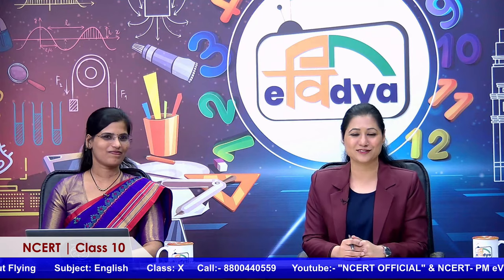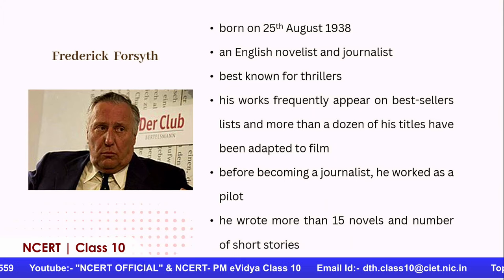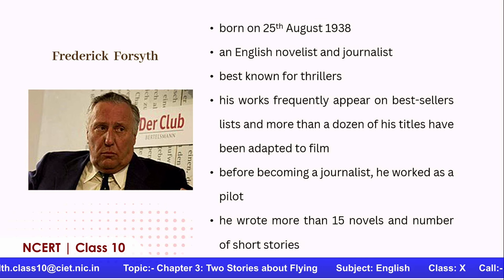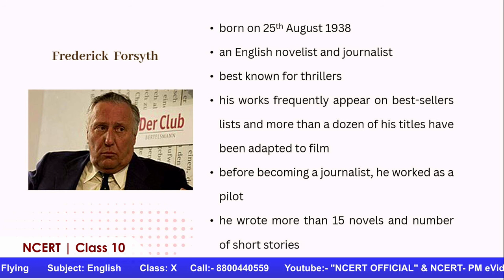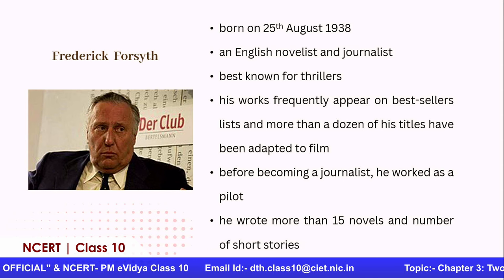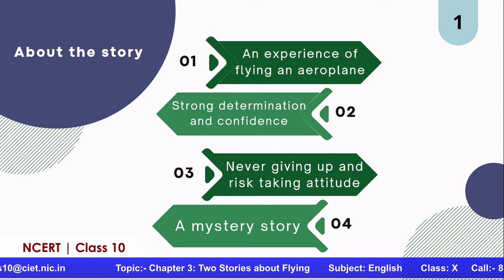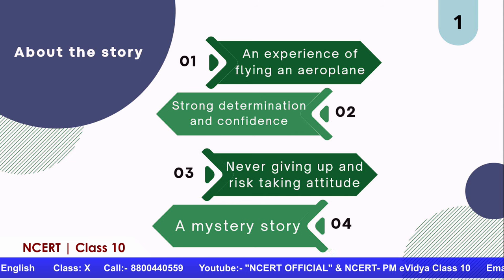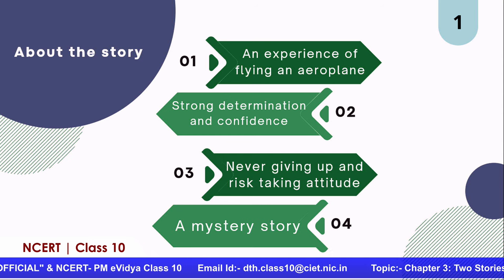Live Interaction on PMeVIDYA : Chapter 3: Two Stories about Flying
Chapter 3: Two Stories about Flying
Subject: English     Class: X

Sahyog Session
Mon-Fri                                             5-5.30pm

The programs can be viewed on:
1. DD Free dish channel #2022 to 2033 ( PM eVidya  Class 1 to  PM eVidya Class 12)
2. Zee Dish TV Channel #950
3. Jio TV App
4. ‘NCERT OFFICIAL’ YouTube Channel

Social Media Platforms of CIET & NCERT (YouTube, Facebook, Twitter)Live Interaction on PMeVIDYA :  योगशक्ति Yogic Management for Ulcerative Colitis